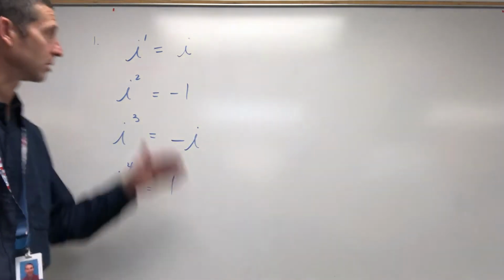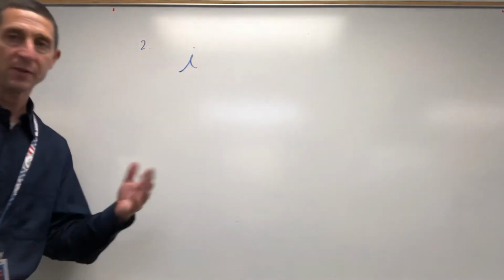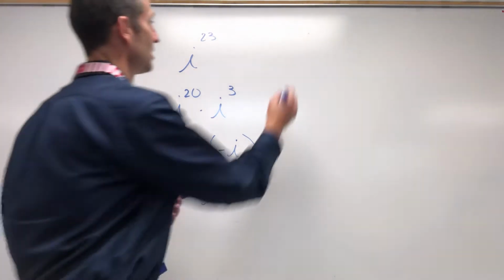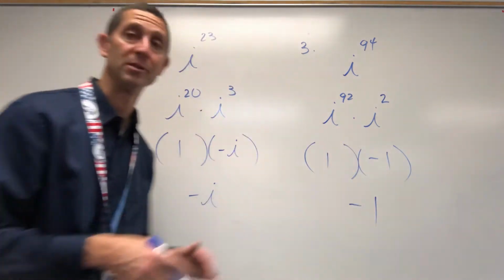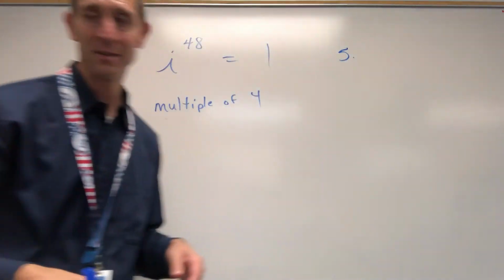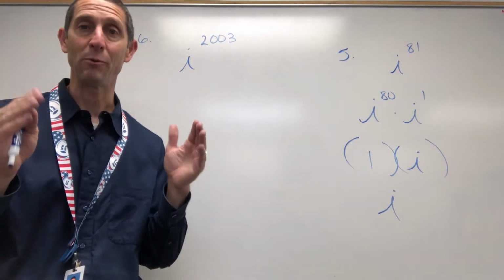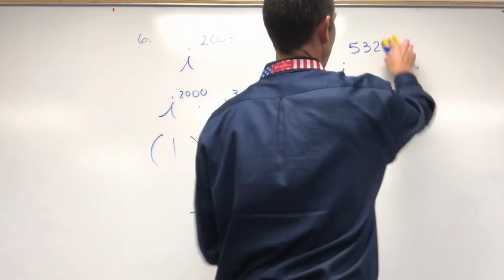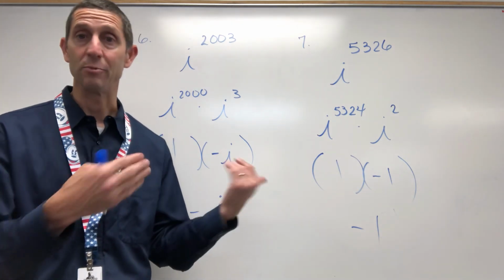Evaluate Power of I